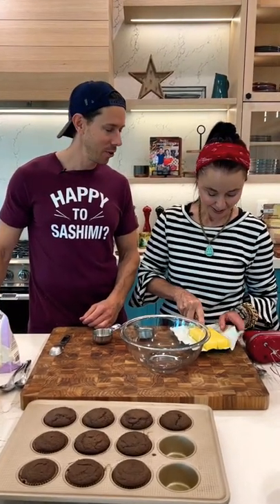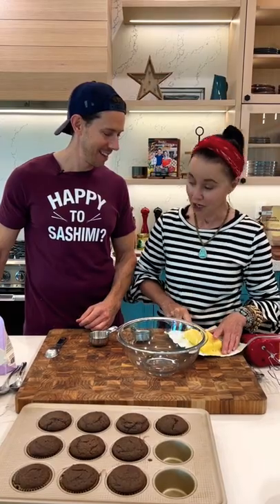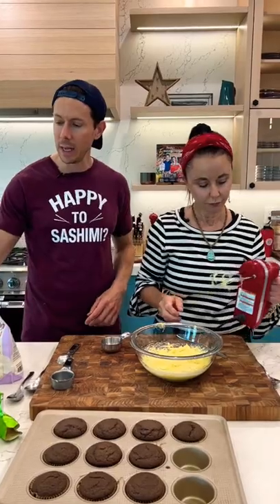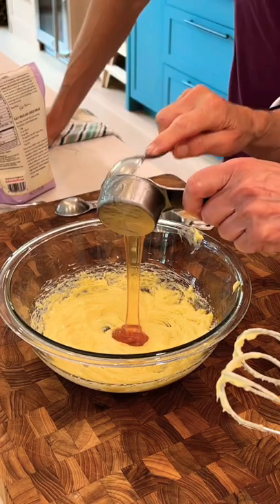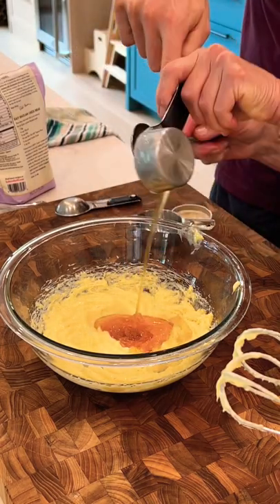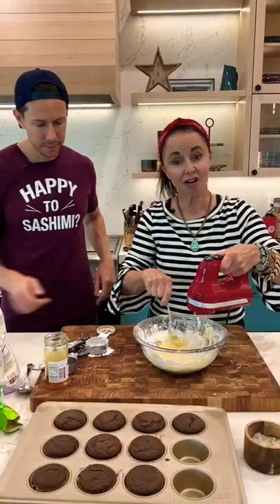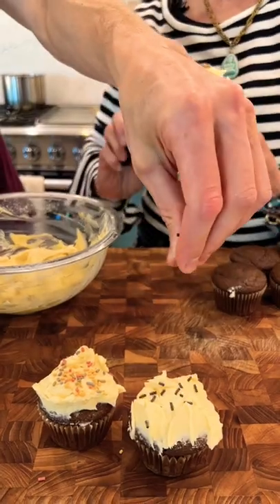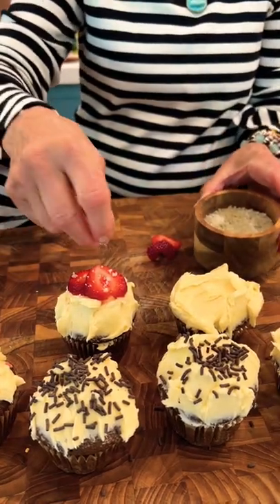How To Make Buttercream Frosting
Here is the Recipe
1 stick butter, room temperature
1/2 cup virgin coconut oil, room temperature, not liquid or melted
1/4 cup honey
1/3 cup plus
1 tablespoon tapioca or arrowroot starch
1 teaspoon vanilla extract

Add the butter and coconut oil to a large bowl and beat on high for 1 minute. Add the honey and beat on high for 15 seconds. Add the tapioca starch, vanilla, salt, and beat on high until smooth and creamy, about 30 seconds.

Place frosting in fridge for 25 minutes before using, any longer the buttercream gets too stiff.